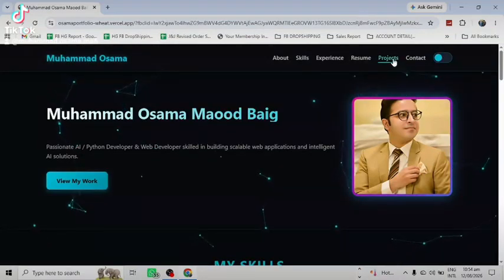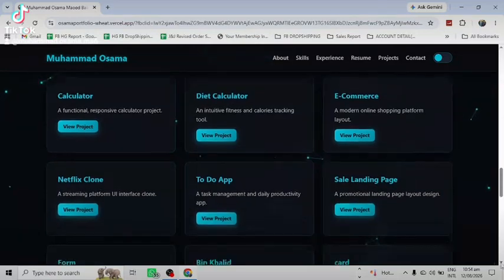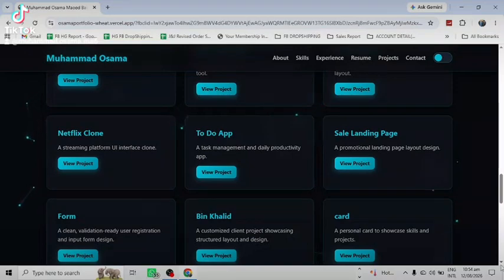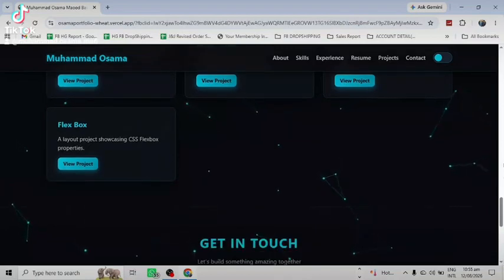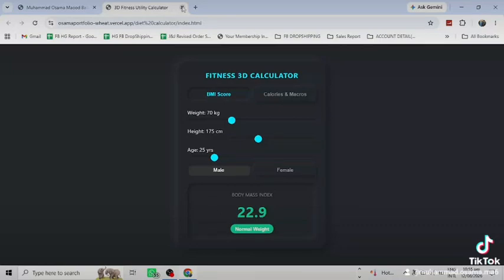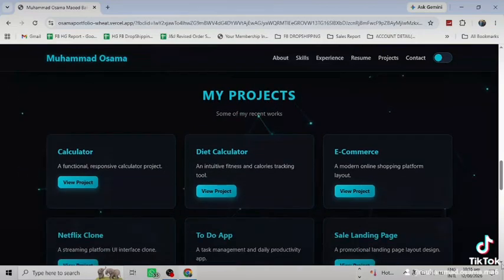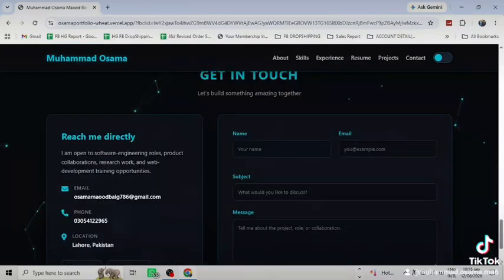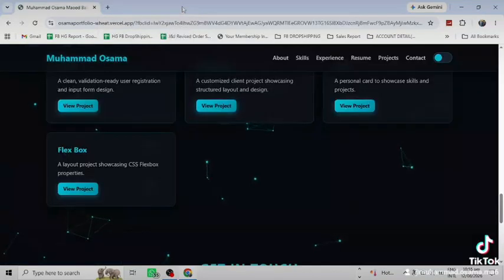​Check out my new Developer Portfolio! 🚀💻 Portfolio WebDeveloper Python Coding​